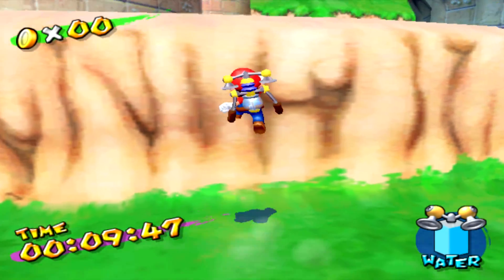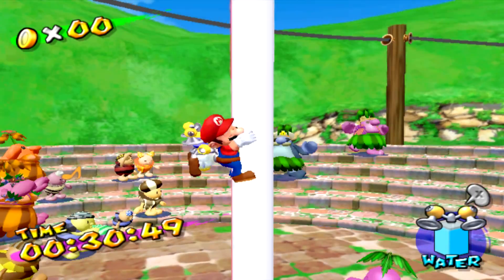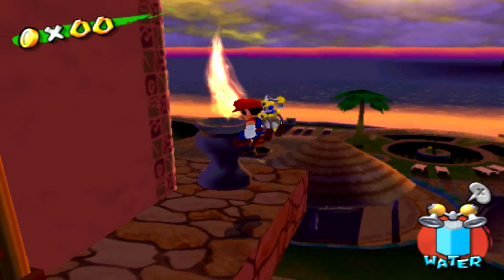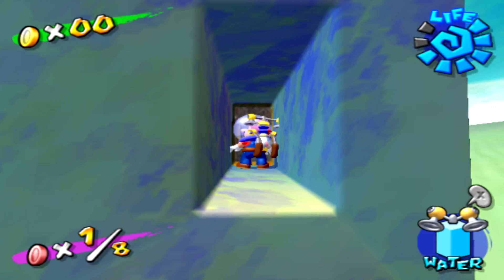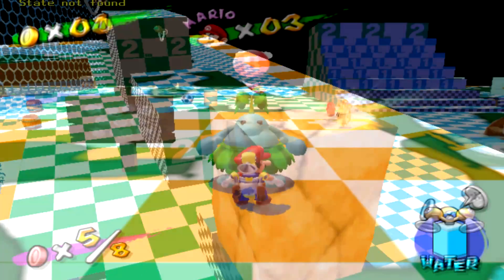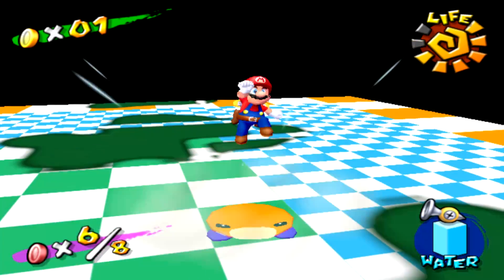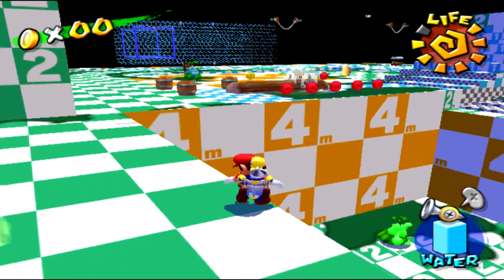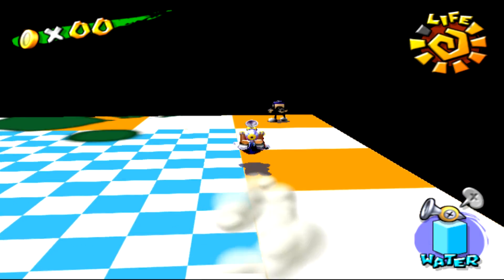Super Mario Sunshine LOST BITS | Super Mario Sunshine Test Map - TetraBitGaming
Super Mario Sunshine Lost Bits! Hey guys, welcome to LOST BITS! Where I will cover unused things in various games! In this video I go over unused Super Mario Sunshine content and the Mario Sunshine test map! The test level is really crazy with unused objects and Tramplin Stu the Hinokuri! Enjoy!!

Super Mario Sunshine
Super Mario Sunshine Test Maps